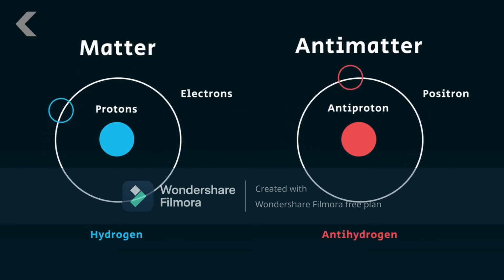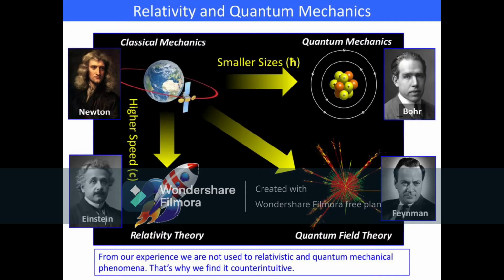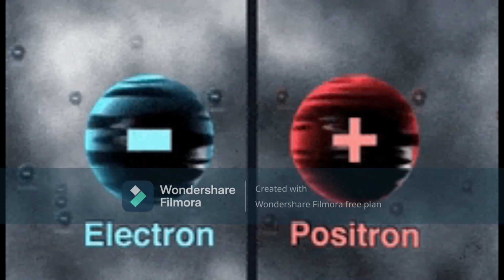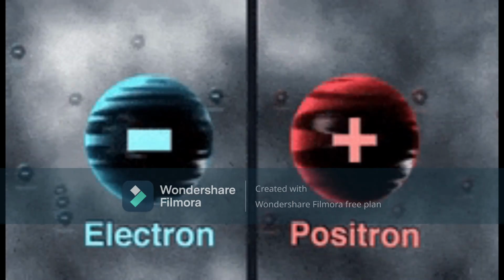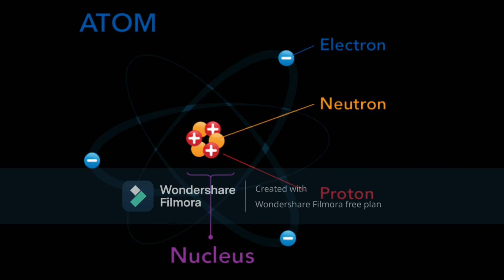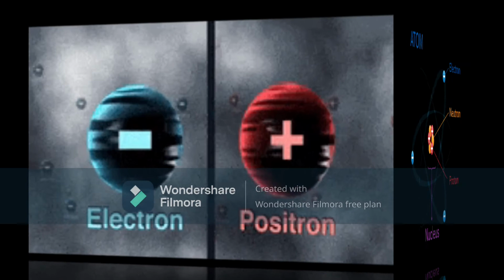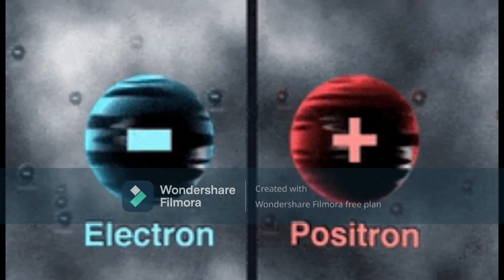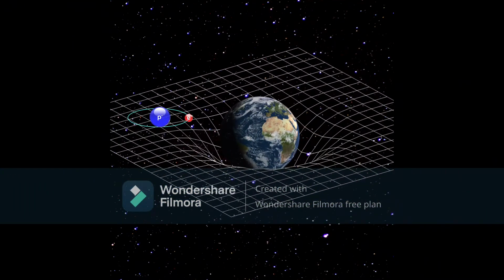Mystery of Antimatter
(Facts about black hole)
(What is worm hole?)